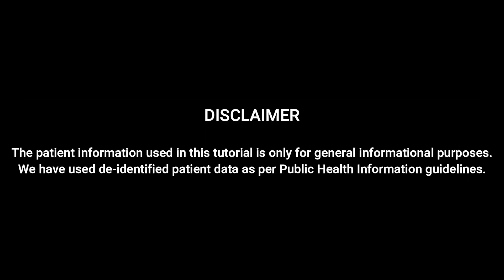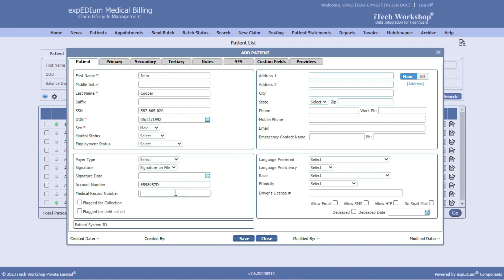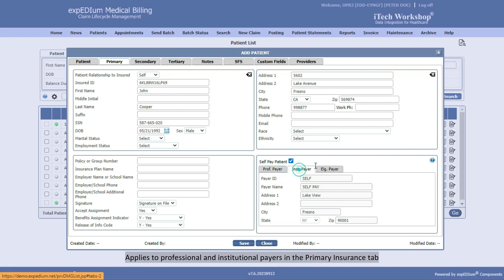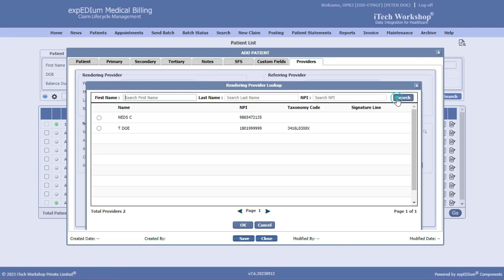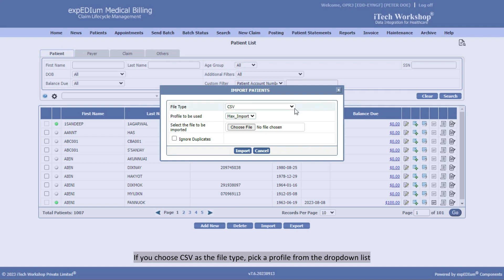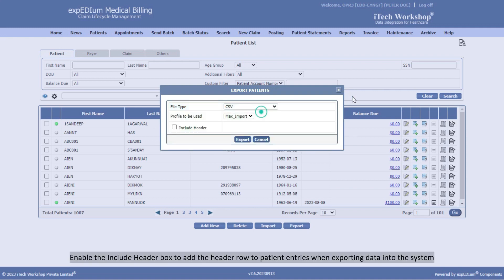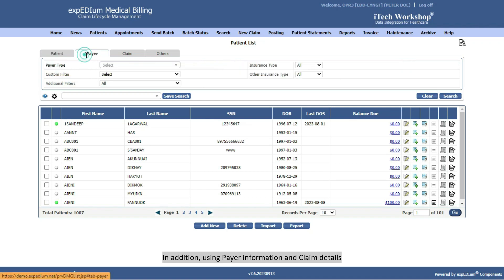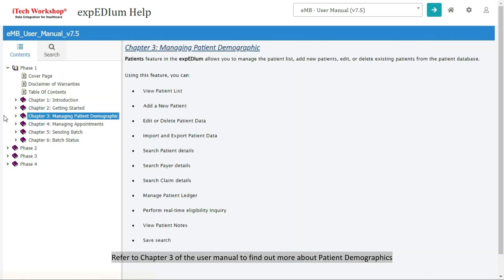expEDIum Medical Billing Software - Patient Demographics Feature Tutorial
Welcome to our expEDIum Medical Billing Software tutorial! In this video, we'll guide you through the patient demographics feature, an essential component of our comprehensive medical billing solution.

With expEDIum Medical Billing Software, you can streamline your practice's administrative tasks and ensure accurate patient data management. Whether you're updating patient records or verifying insurance eligibility, our cloud-based software simplifies the process, saving you time and reducing errors.

Sign up for a free 60-day trial today and see how it can enhance your practice's efficiency. Additionally, if you have any questions or need assistance, don't hesitate to reach out to our team via the contact form below.

At expEDIum, we're committed to empowering healthcare providers with innovative solutions. Join us on this journey to streamline your billing process and improve patient care with expEDIum Medical Billing Software.